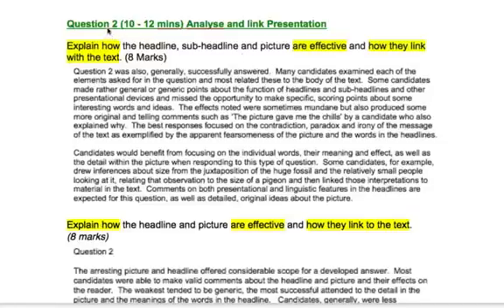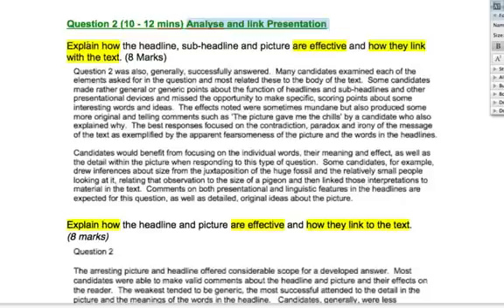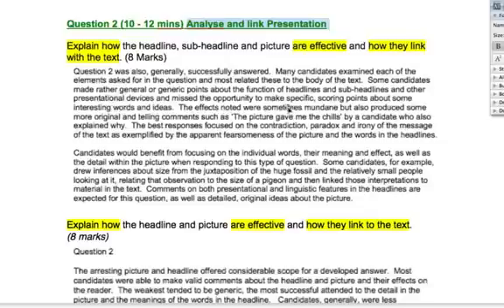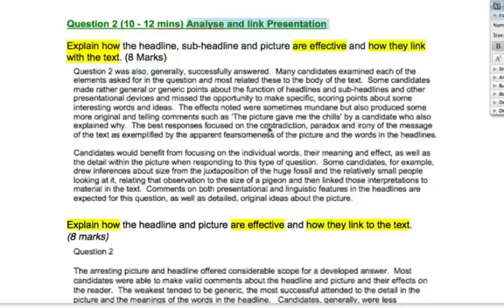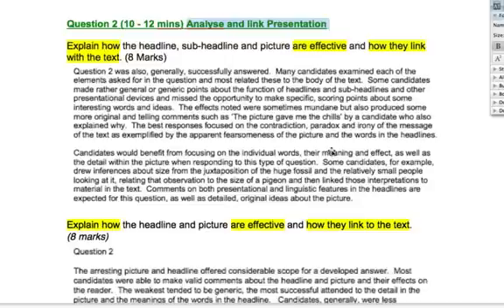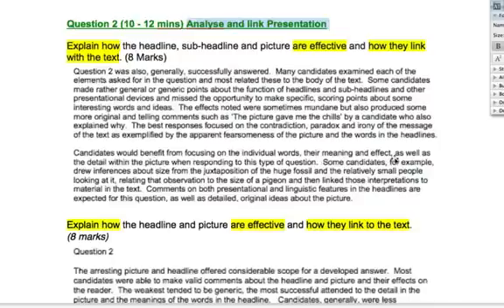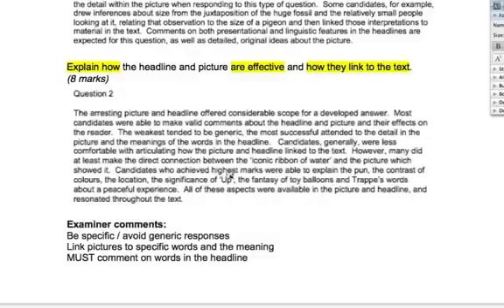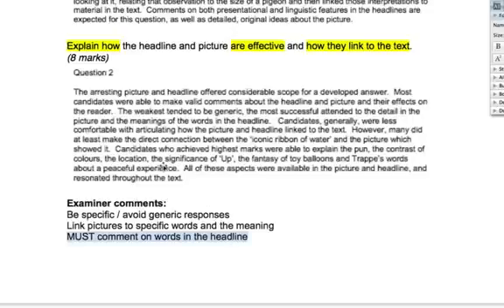Examiner's Comments: Question 2 (English Language)